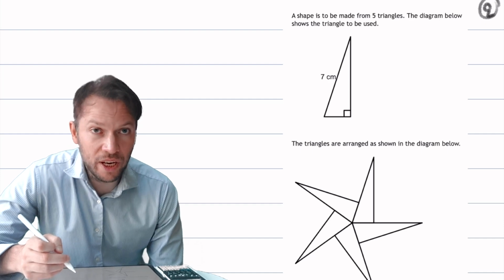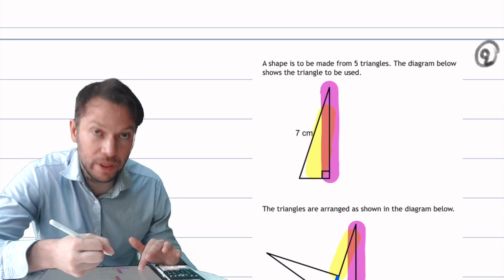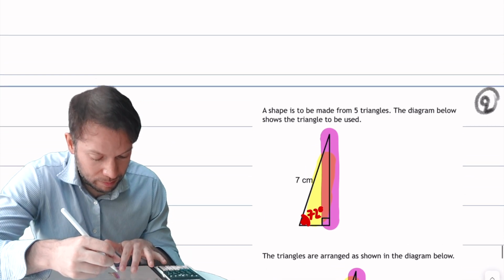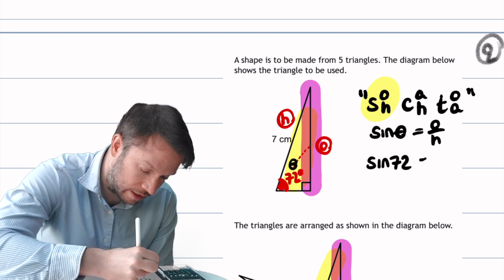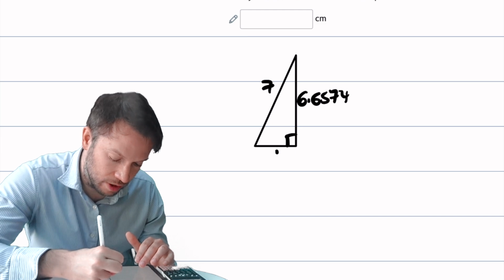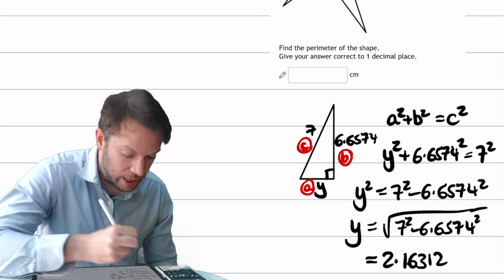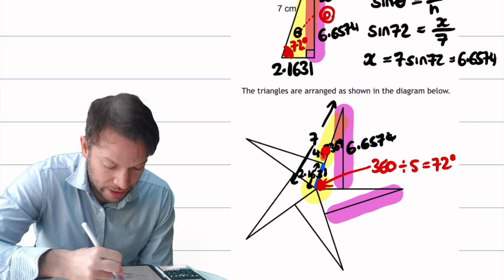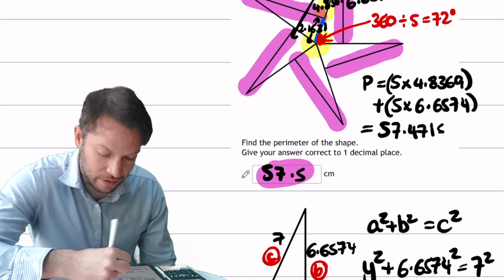Determine the lengths of a right-angled triangle to calculate perimeter of a compound shape (321q)